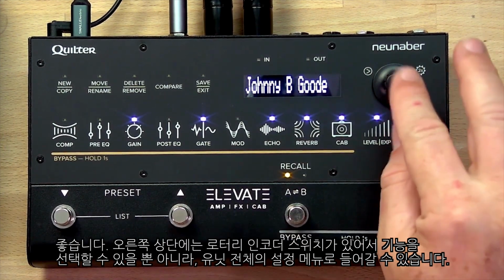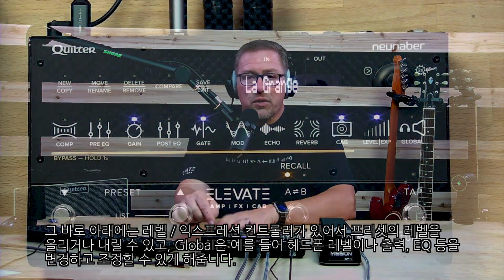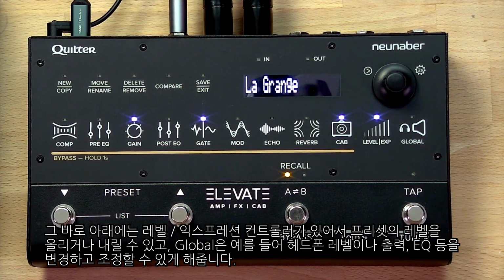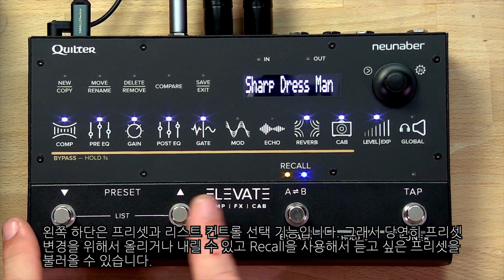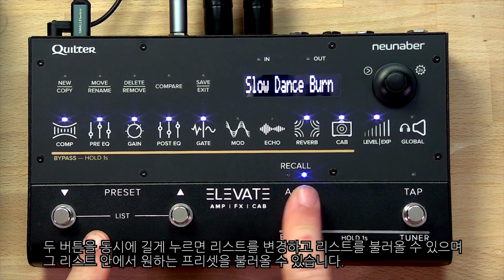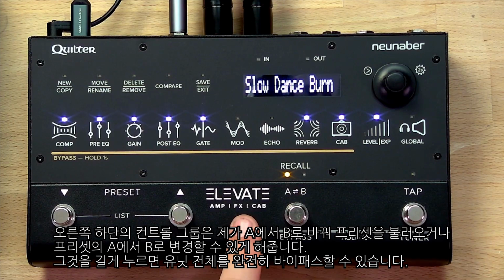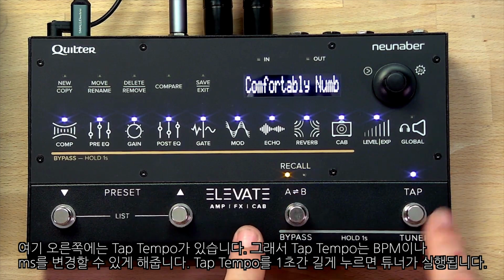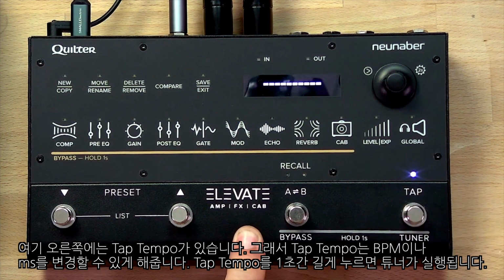Quilter Elevate 제품 개요 (KOR SUB, 한글 자막)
Quilter Elevate 제품개요 한국 자막버전입니다.